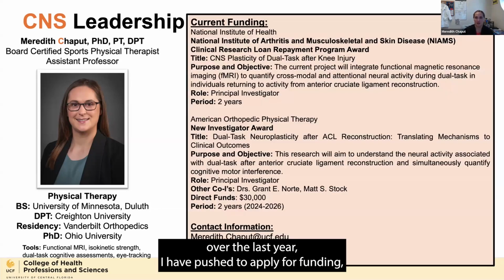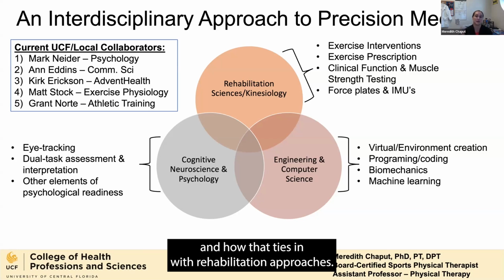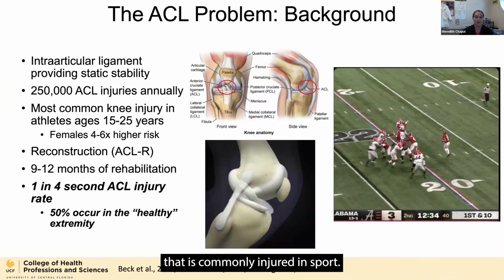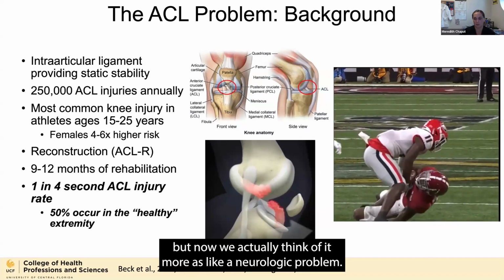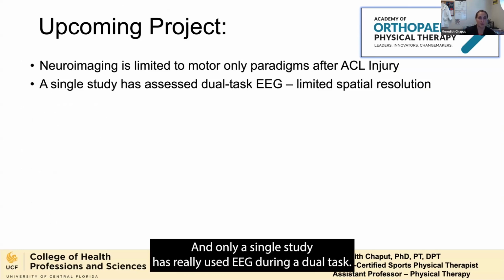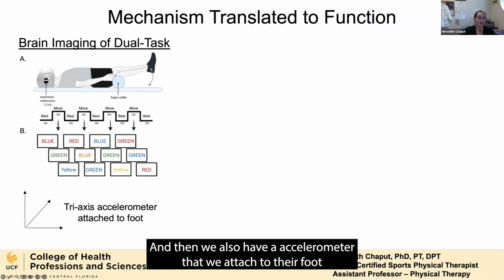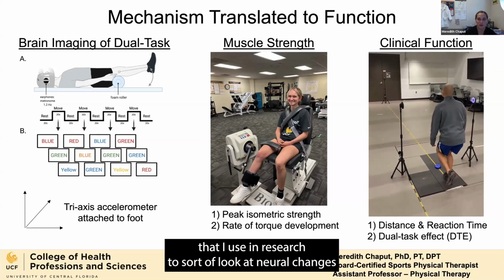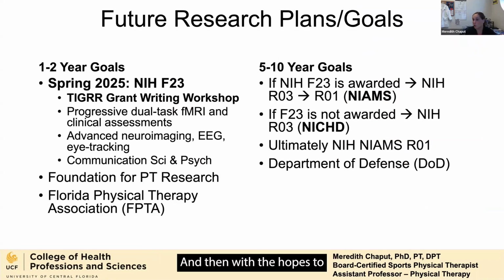Meredith Chaput, Ph.D., School of Kinesiology and Rehabilitation Sciences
Meredith Chaput, Ph.D. presents "Neural Activity After Knee Injury: Mechanism to Clinical Translation," sharing her research on neuroplasticity associated with musculoskeletal injury with a focus on functional magnetic resonance imaging and clinical assessments of function. Zoom-cast Sept. 6, 2024. Produced by the College of Engineering and Computer Science, University of Central Florida, Orlando.